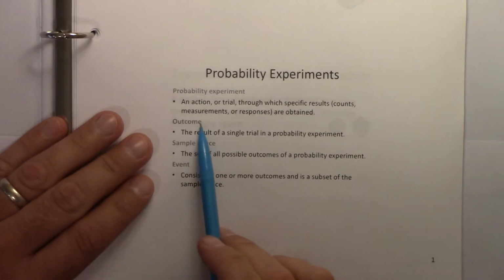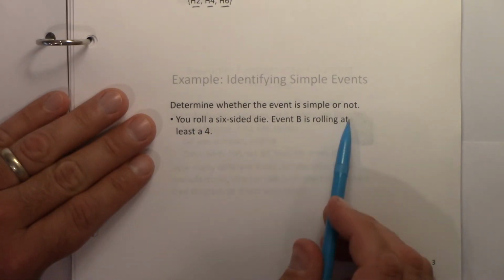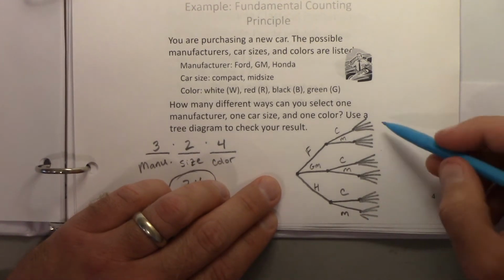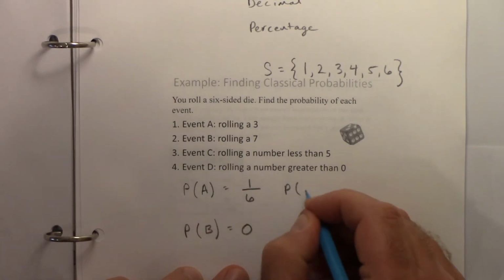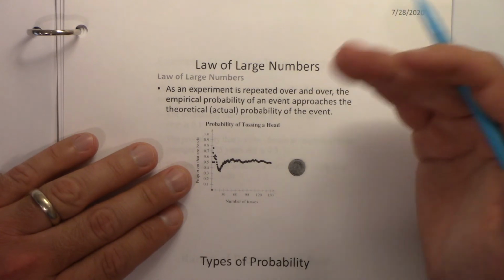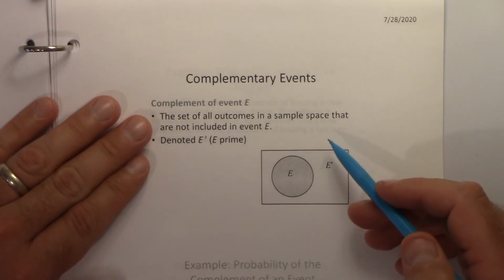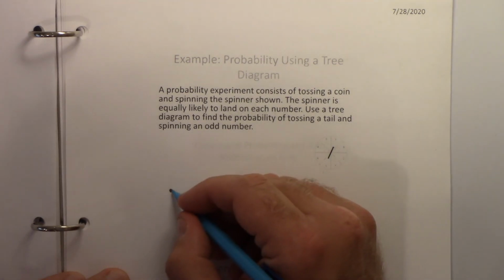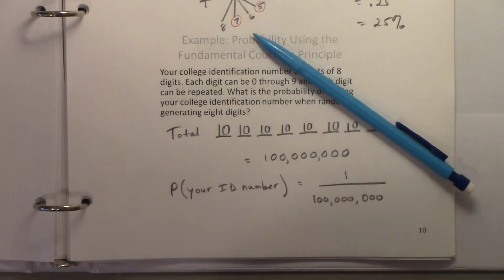Math 191 Section 1.7